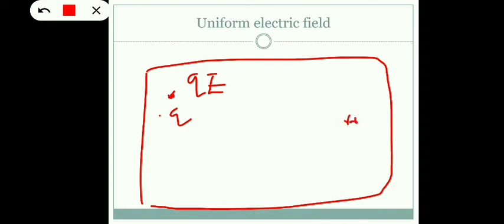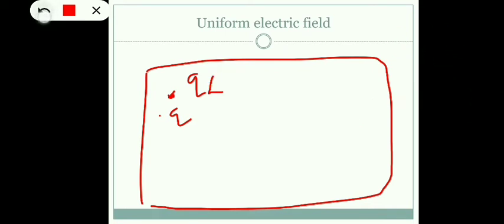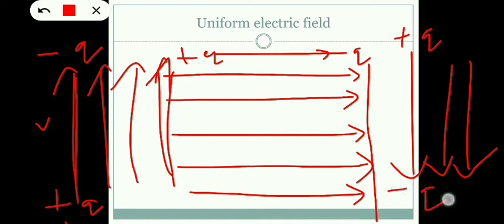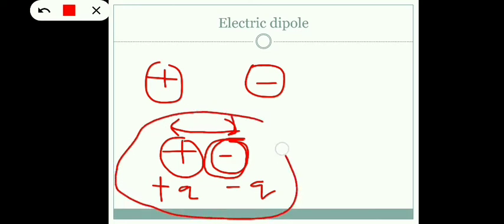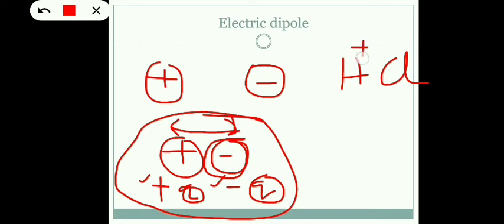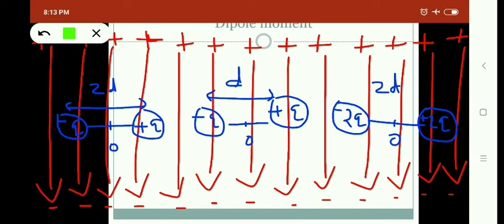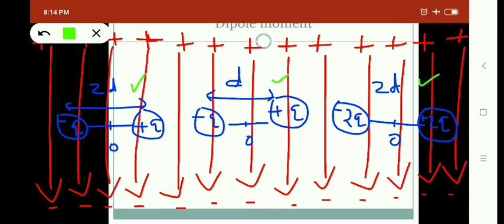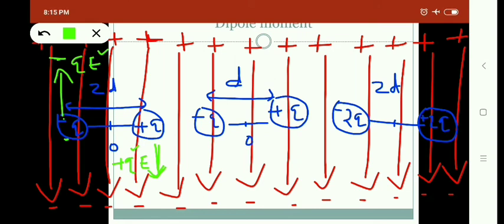Class 12 dipole moment